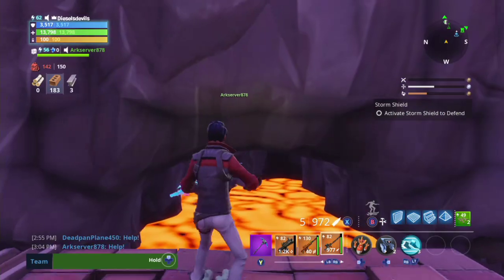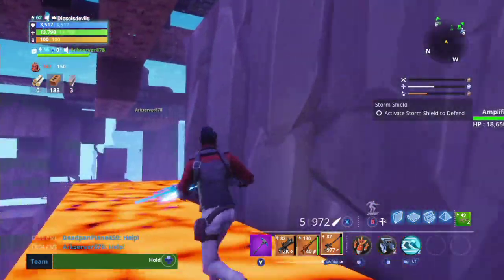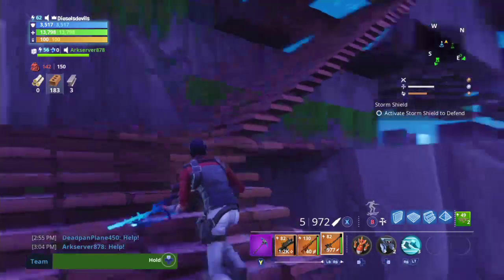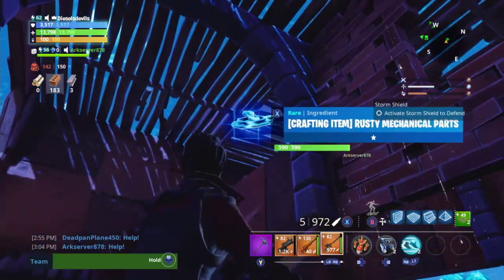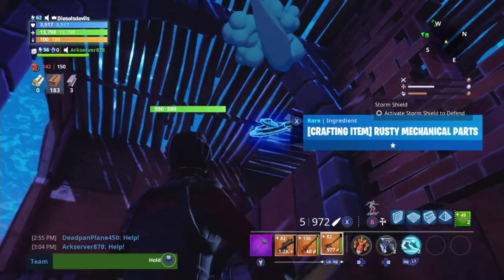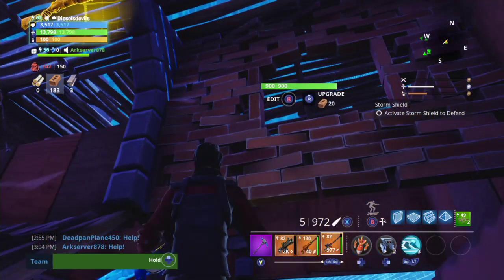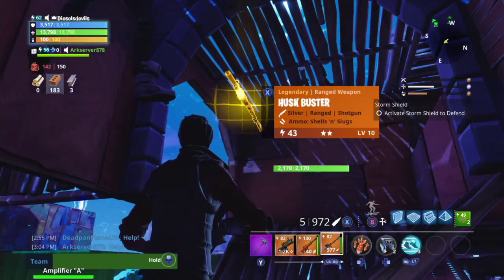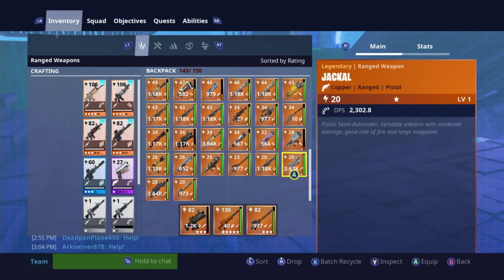A NEW UNDERGROUND SCAMMING TECHNIQUE!!! fortnite save the world